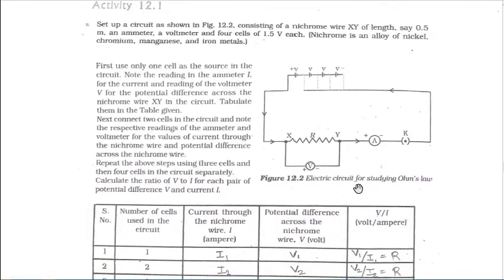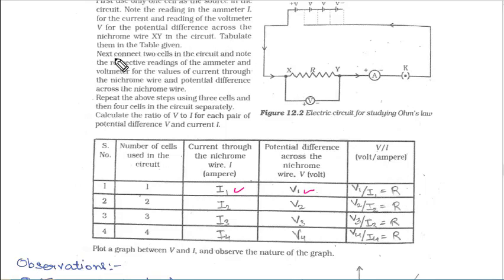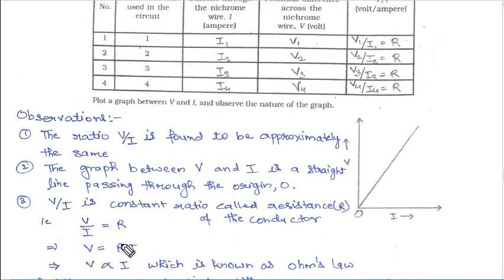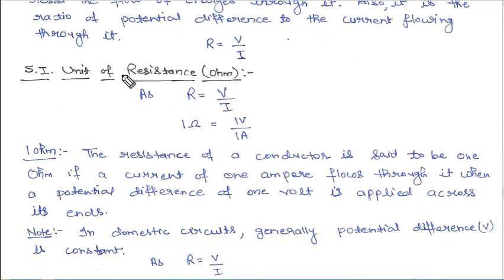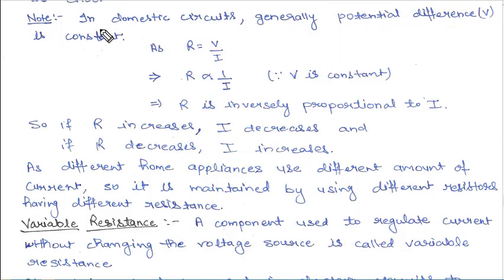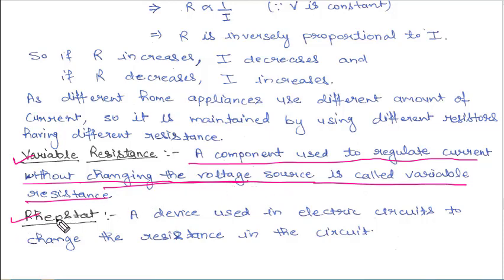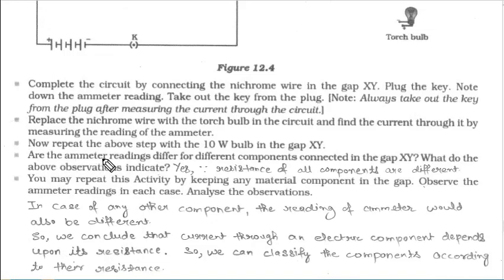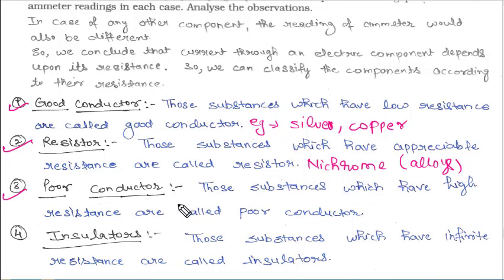CLASS 10 SCIENCE CHAPTER 12 PART 3 OHM'S LAW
RIMPLE SIR ONLINE CLASSES

OHM' LAW
RESISTANCE
1 OHM
RELATION BETWEEN CURRENT AND RESISTANCE
TYPES OF COMPONENTS: GOOD CONDUCTOR, RESISTOR, POOR CONDUCTOR, INSULATORS